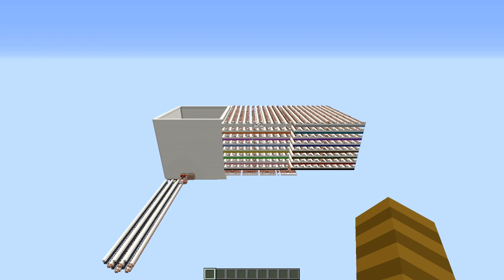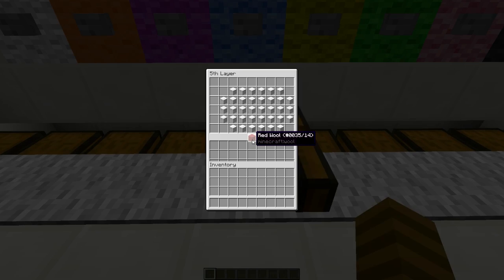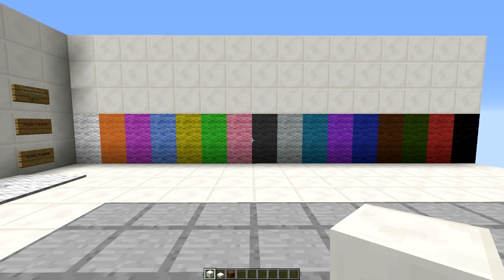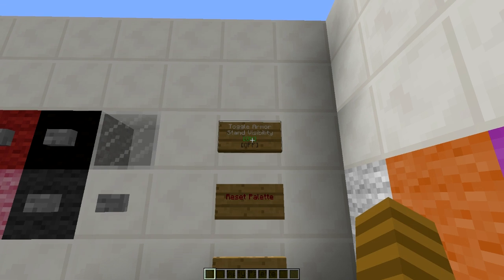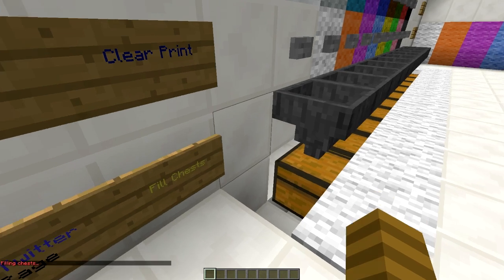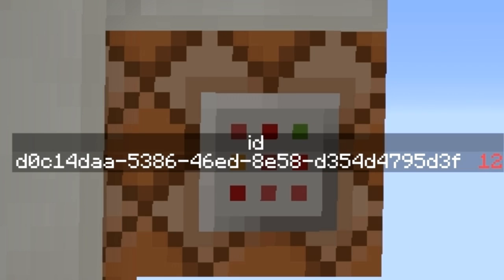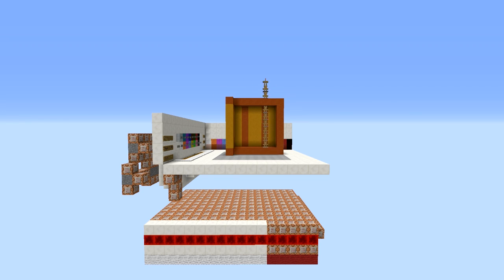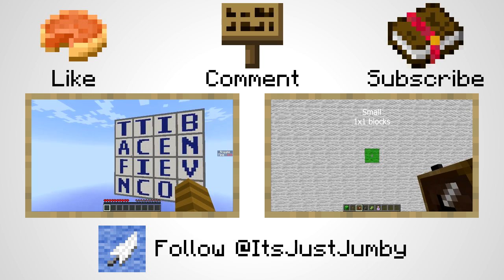The Ultimate 3D Printer - 9x10x9 printing, with any blocks, in under 5 seconds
A new 3D printer that can print in a 9x10x9 area, with any blocks, in under 5 seconds. A lot faster, compact and less laggy than my first design, and it works in 1.8.